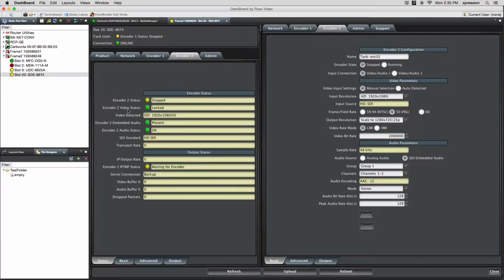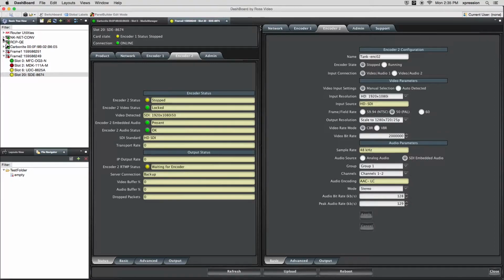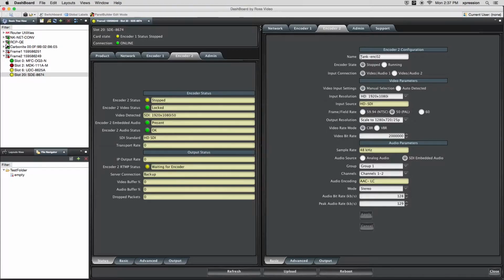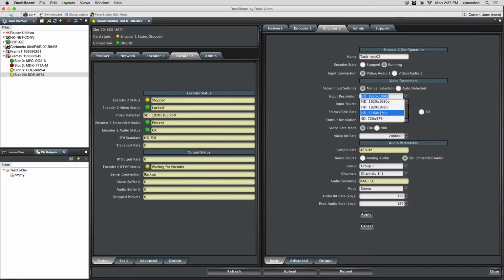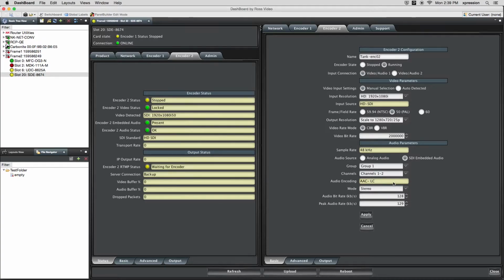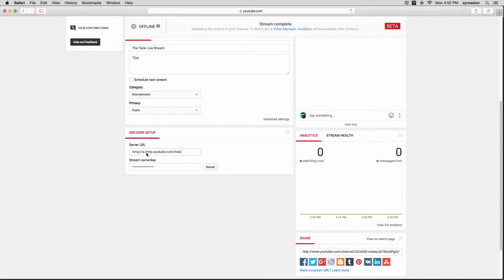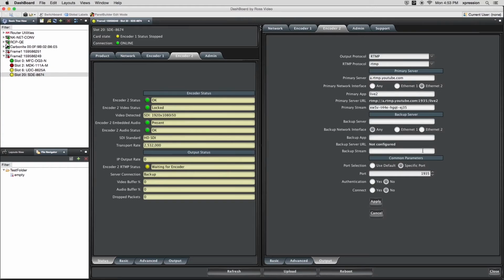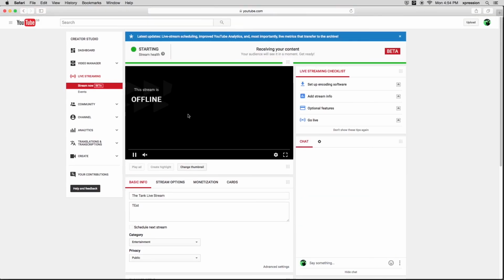Livestream using Ross Video SDE8674 Encoder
In this Video, Shaun talks you through creating a stream by linking your encoder with an RTMP server.

⏰ Time Codes.
0:04 - Youtube stream setup
01:00 Encoder settings
2:55 Setting your stream destination
4:00 is it working?